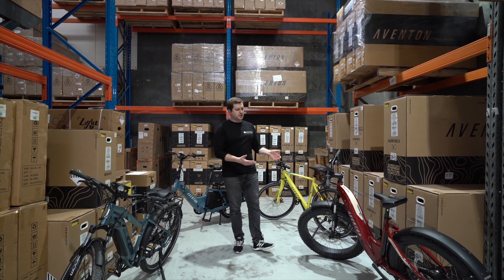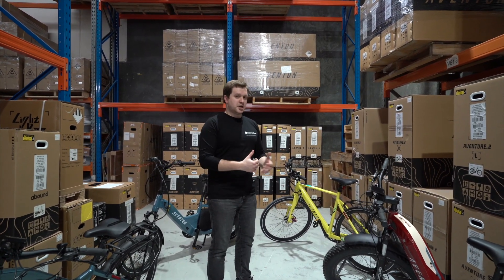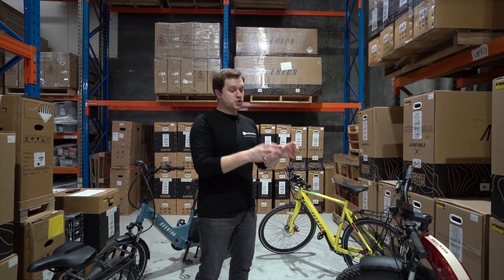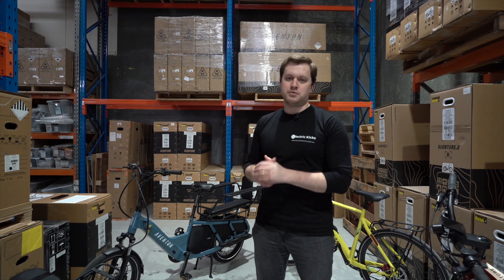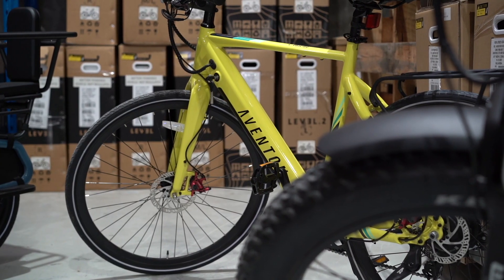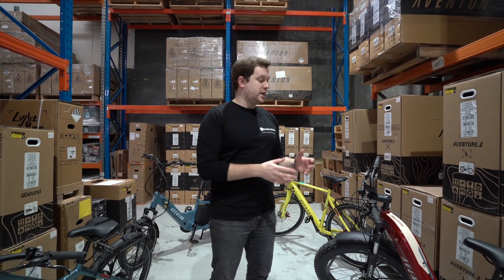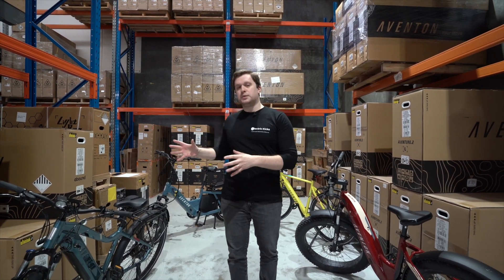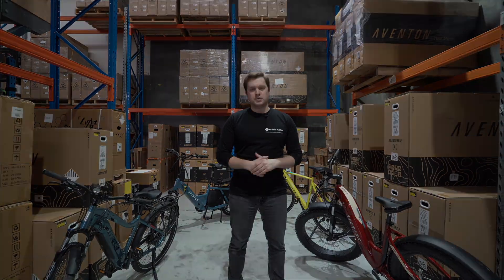Torque Sensors vs. Cadence Sensors: What's The Difference?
The new Aventeon electric bikes are all shipping with torque sensors, showing growth from the cadence sensors we saw on the 2022 models.

But what is a torque sensor? How does it work? How is it different from a cadence sensor? Is it faster? Just how many questions about torque sensors are there?

Calum answers most of the above (not the last one) in our explaination of how torque sensors stack up against cadence sensors.